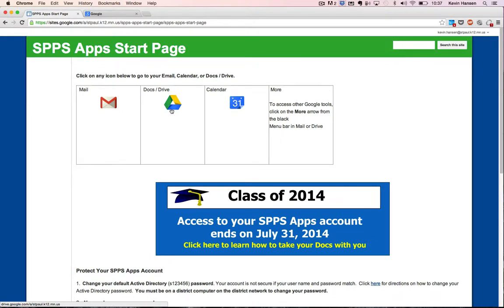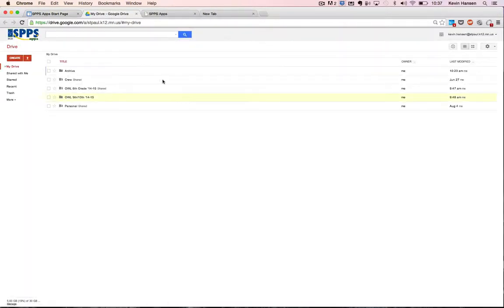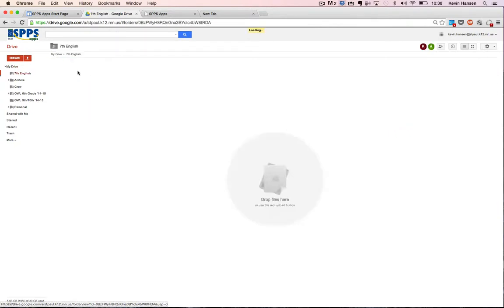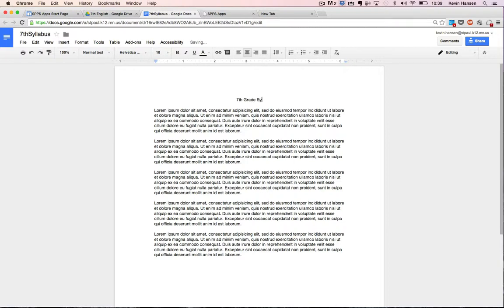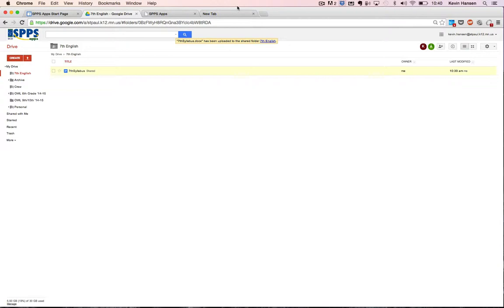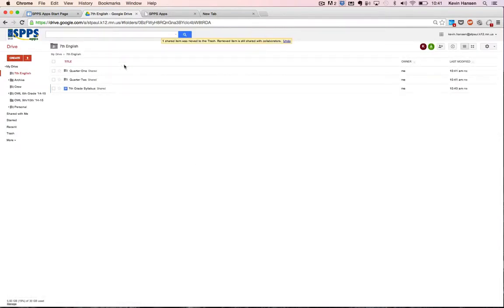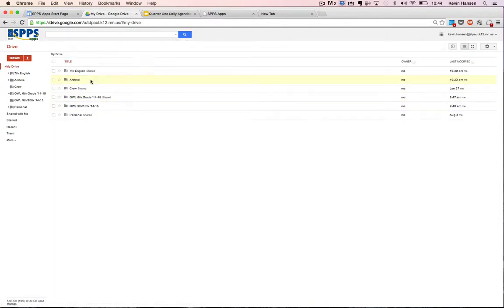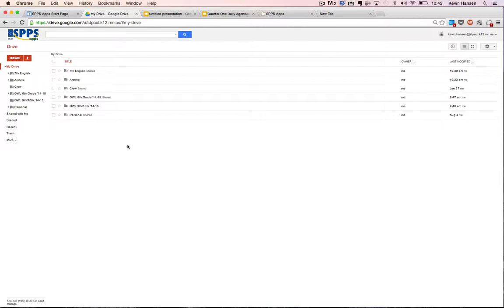Teacher Websites: Part 1 (Google Drive and SPPS Apps)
SPPS Apps and Folder Management